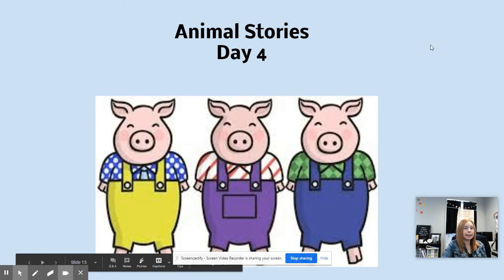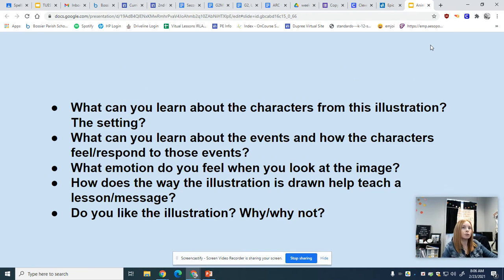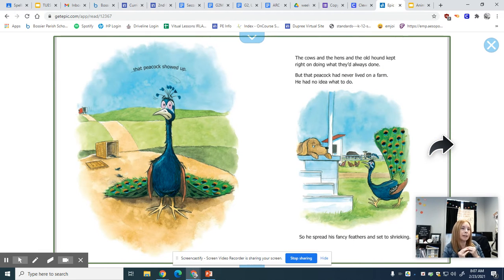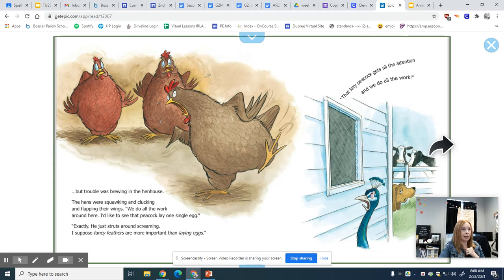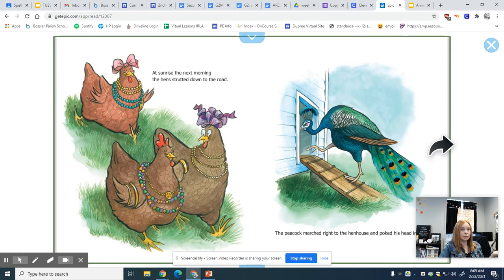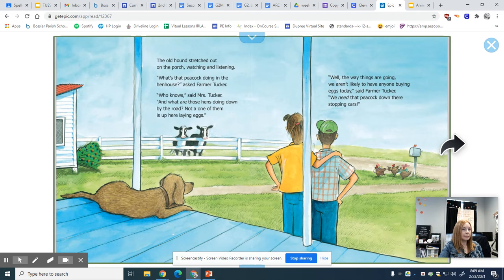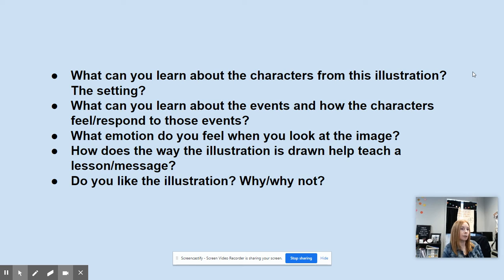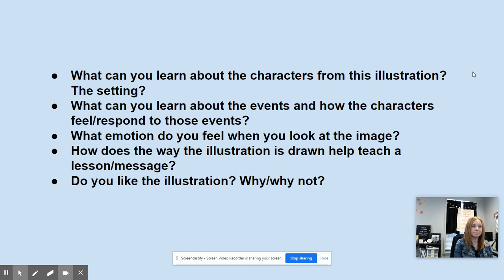U3 W8 D4 Read Aloud